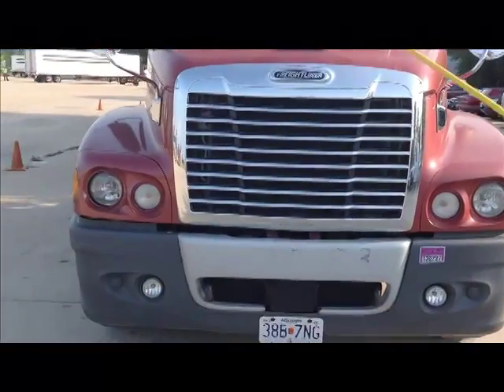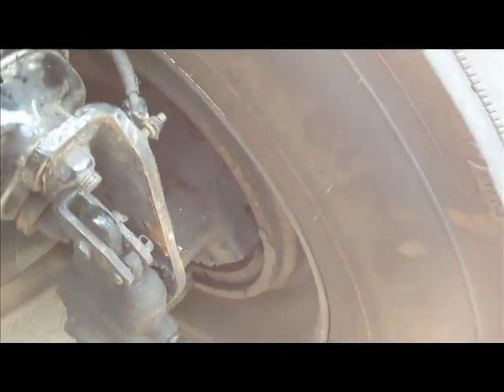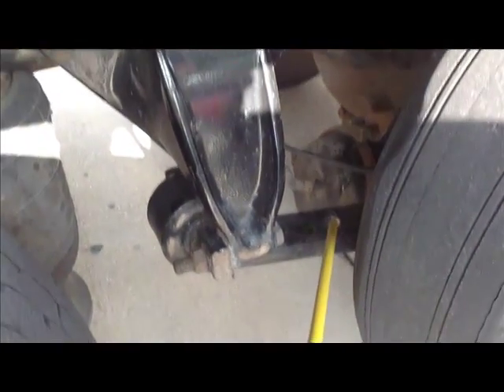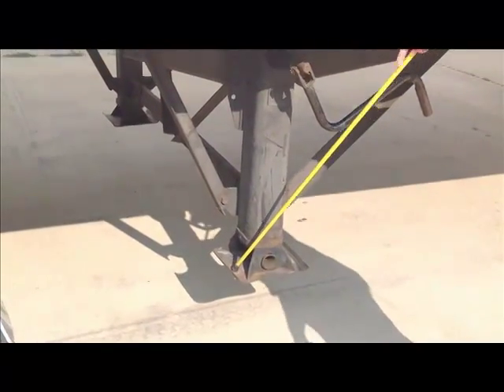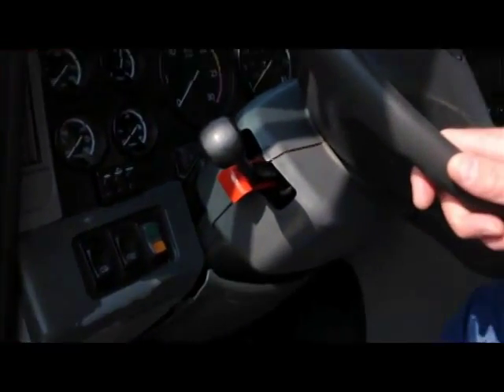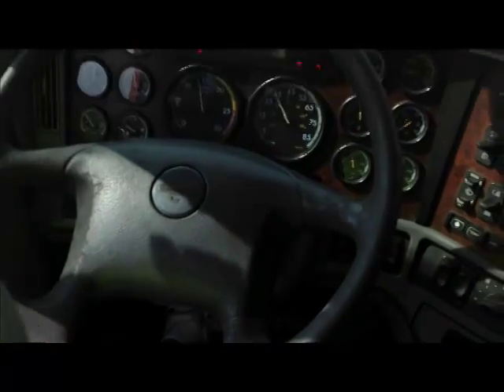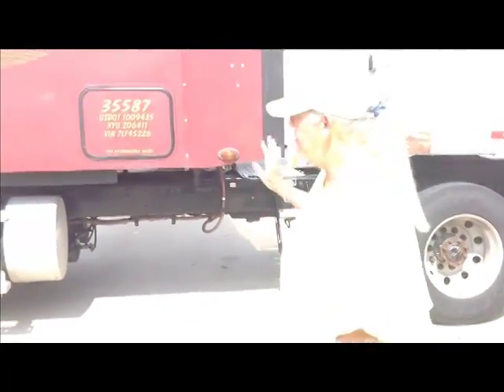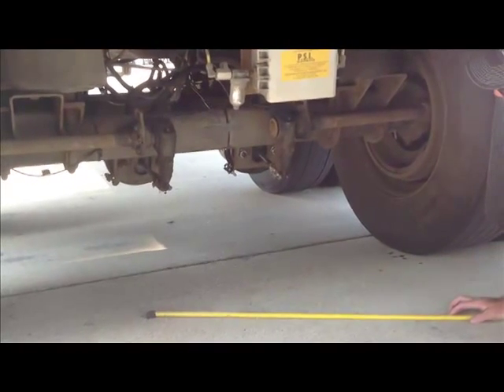2014 CDL Pre-Trip and How to Couple A Trailer Video by Ruby Karnes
Having been a CDL Instructor for 9+ years I am happy to provide you with a complete CDL pre-trip inspection on a 2007 Freightliner Cascadia including the Brake Check and In-Cab Inspection. Hopefully this will assist you in attaining your goal.